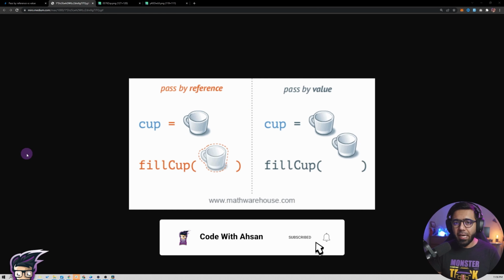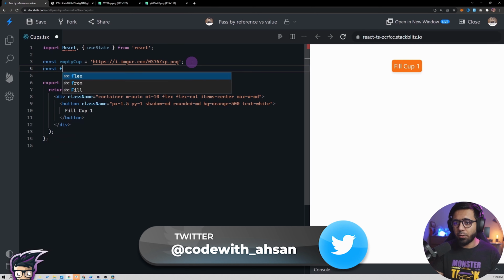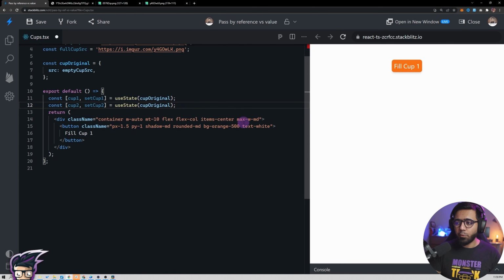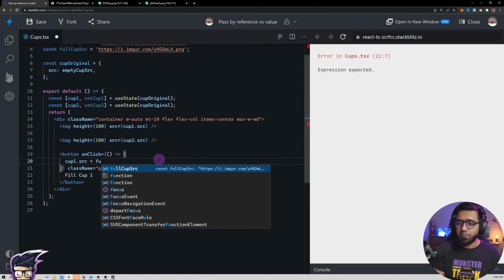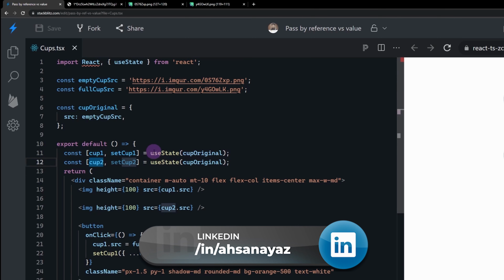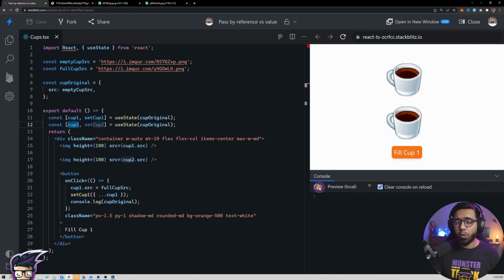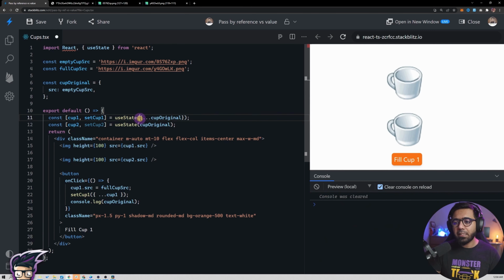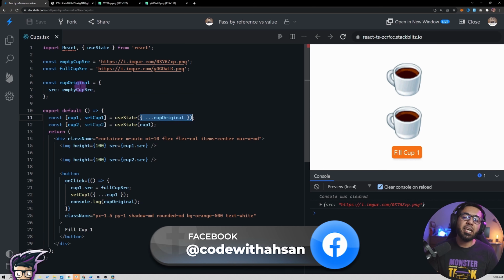Difference between passing by value vs passing by reference (example in JavaScript)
In this video, we discuss how Passing by value vs Passing by reference works in JavaScript. I explain this with a React-based app where we have two different cups referencing to the same object, vs them having separate values. The concept however is not limited to JavaScript.